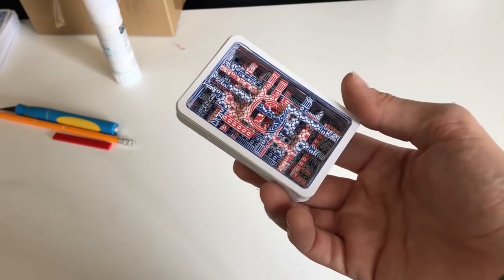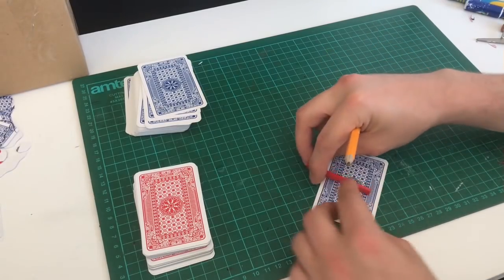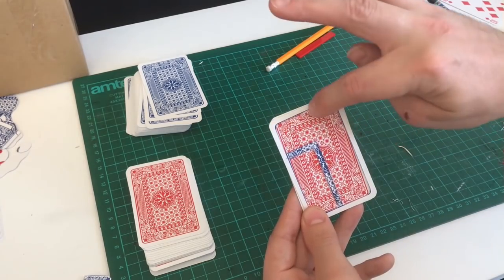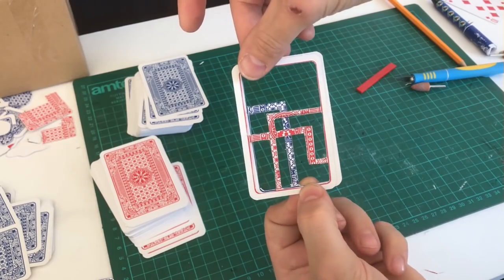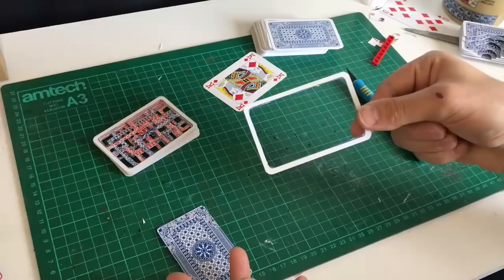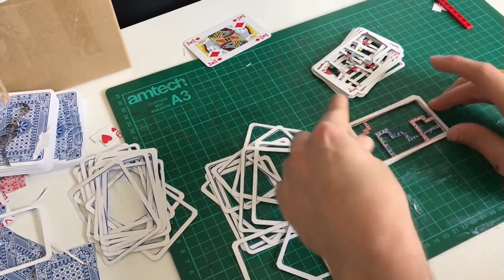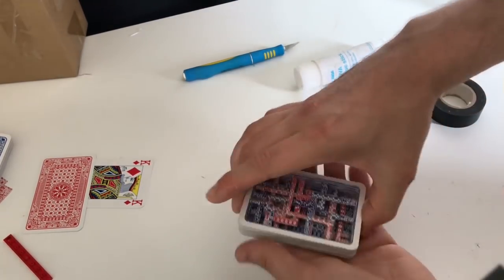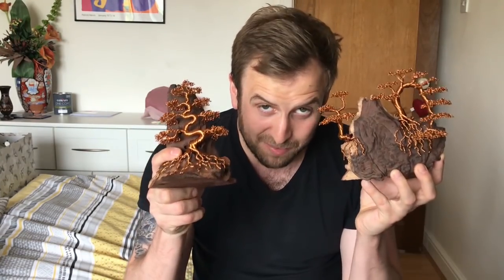Make A Layered Sculpture From Playing Cards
In this video, I'll show you how to craft this interesting sculpture from a few decks of playing cards

I'm  Andy Elliott, artist and youtuber. I make DIY and art videos. Hope you enjoy!